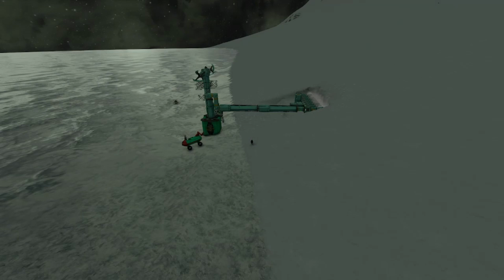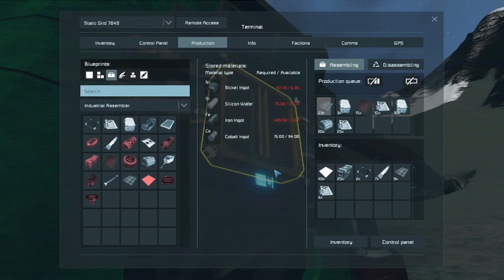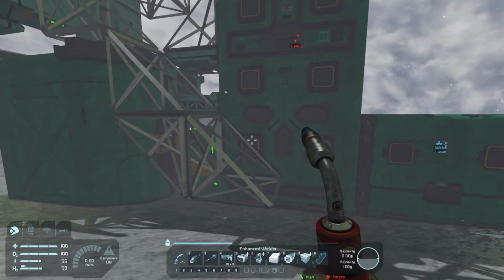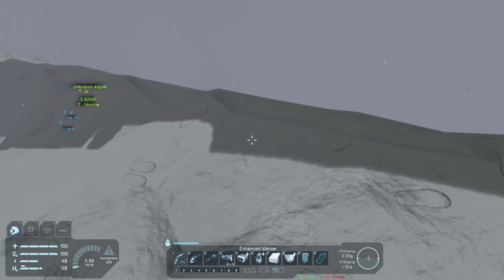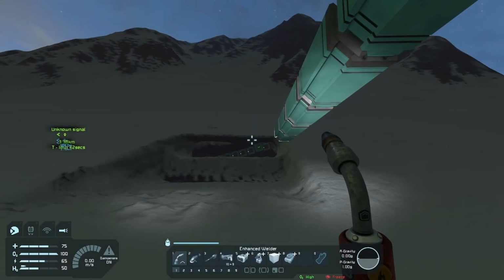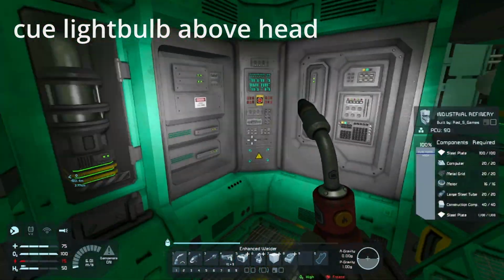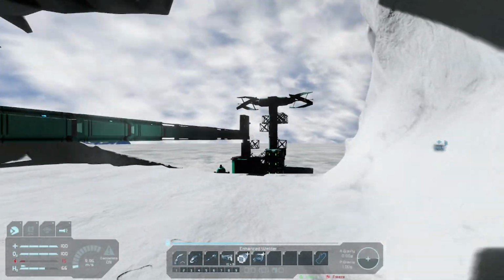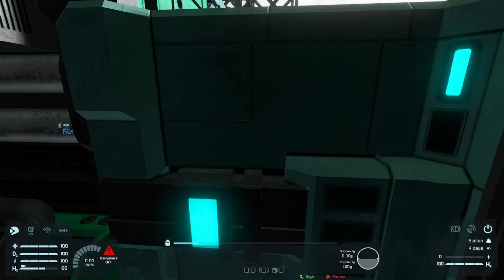Marooned on Triton - Guns and Regret - Space Engineers RP Survival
Episode 7 - Guns and Regret
Welcome to Marooned on Triton!  A survival roleplay series on the frozen ice planet of Triton!  Awakening from a crash without the ability to build thrusters and escape, shelter is the first order of the day.  What mysteries await on this frozen ice-scape of a planet?  Will we ever find a way back home?  All of this and much more on Marooned on Triton!

If you enjoy the content and are overburdened with money that you simply don't want, feel free to support me over All funds go to keeping a local me alive and able to edit videos.

Mod List:
(In addition to the mods listed below, I also use a few custom mods to do things like limit my build menu and give my cool enemies to fight!)
Alb's Survival Jetpack
Camera Panning
Relative Top Speed
Screen Gunk Be Gone!
Paint Gun
Binoculars
Scope Framework
Animation Engine Beta
Animated Cryopods
Animated Ore Detector
Cockpits Re-Animated... Again
Animated Buttons
CAFFEINE! - Soda and Coffee Improvements
Rotate Skybox With the Sun
Modular Encounter System (for the unpublished Buddybots)
LCD Forest Landscapes Texture Pack